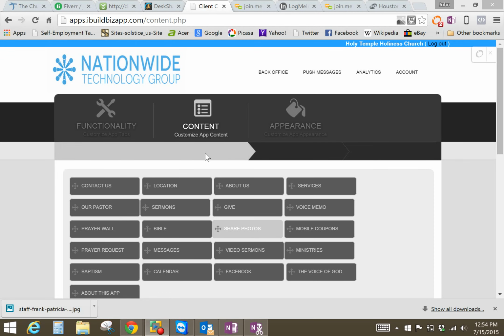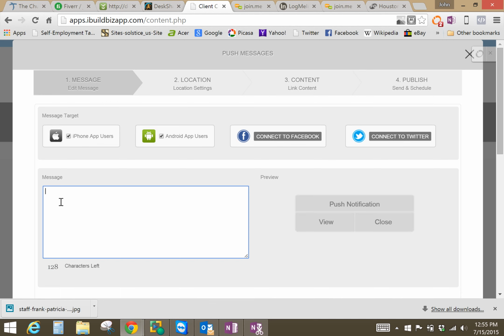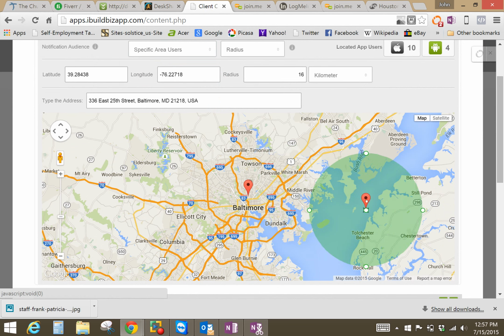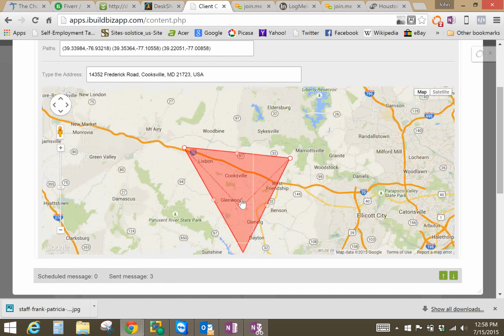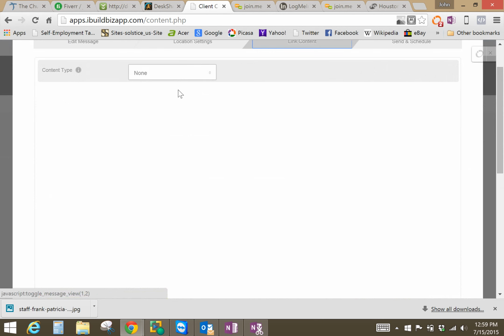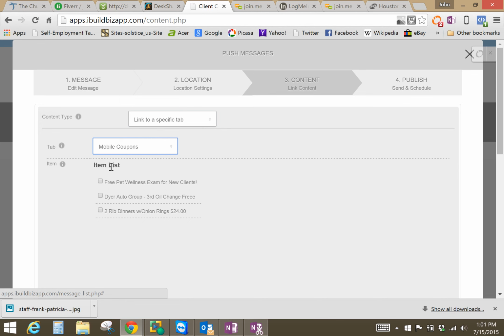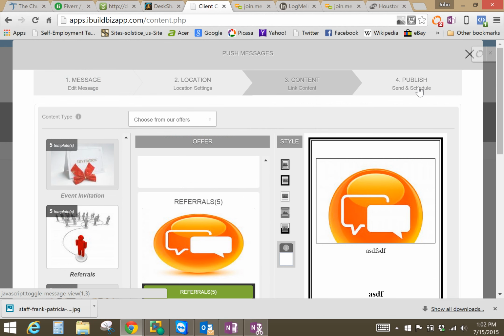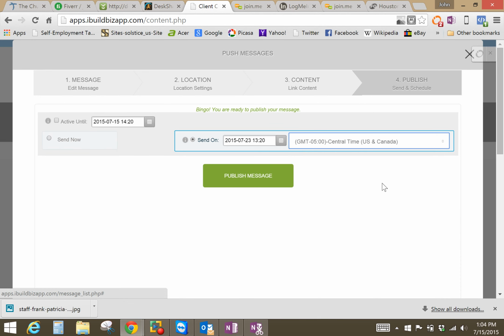Push Message Instuctional Video